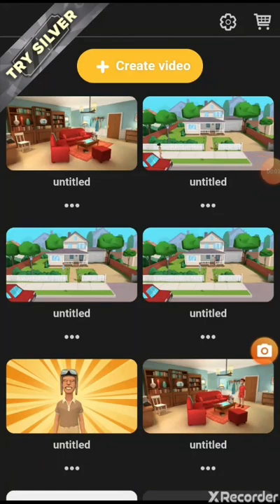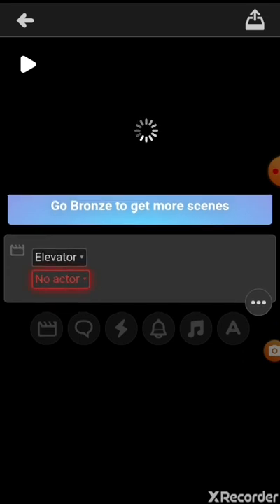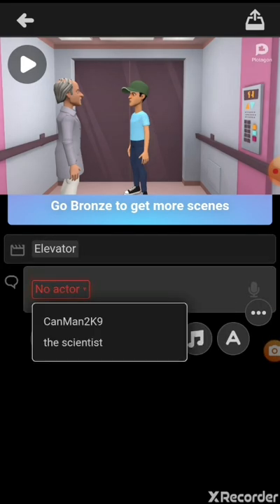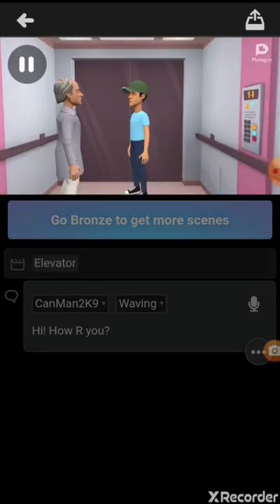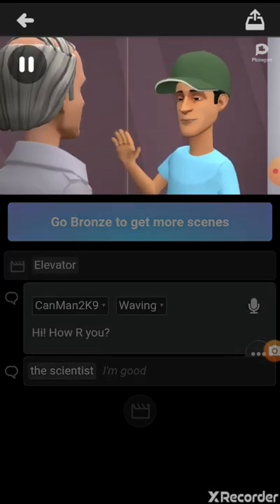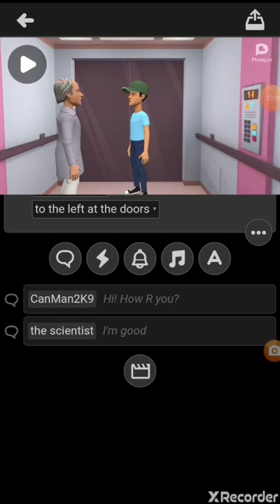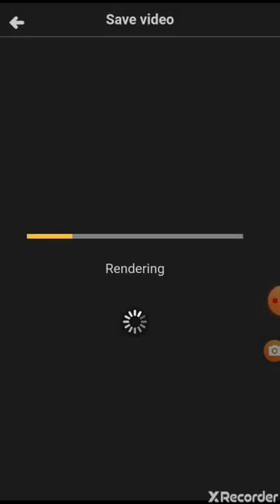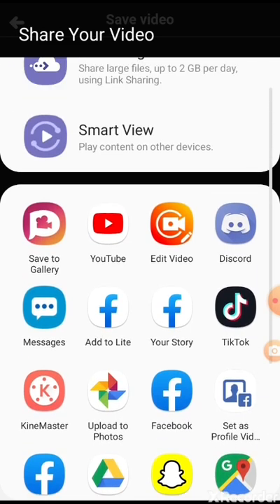how to make plotagon videos (hours late uploaded)